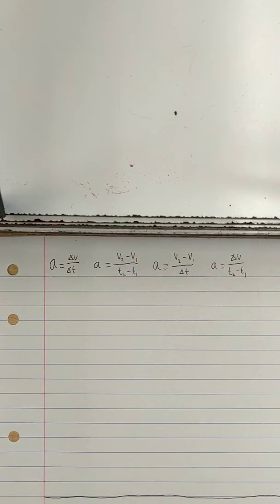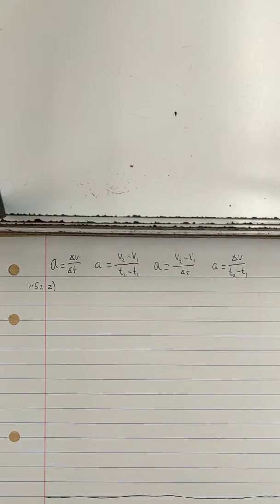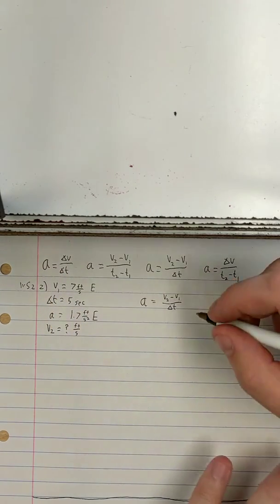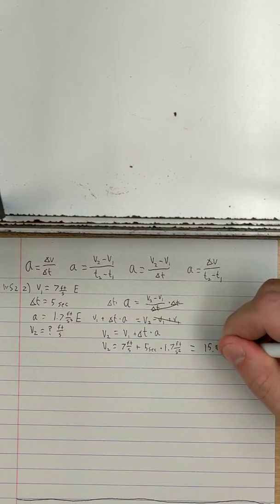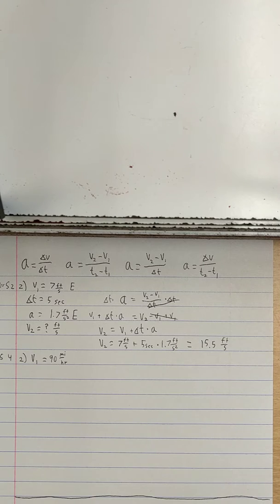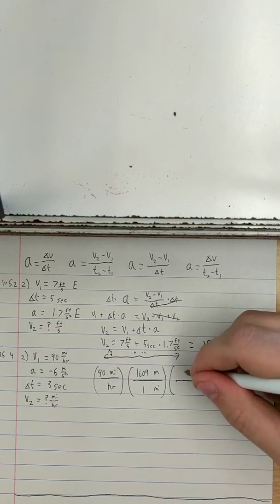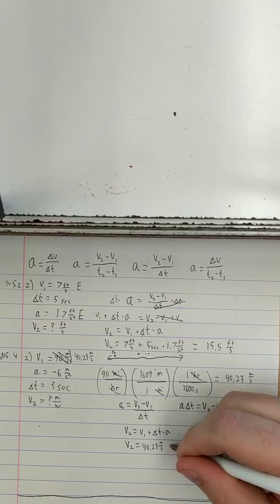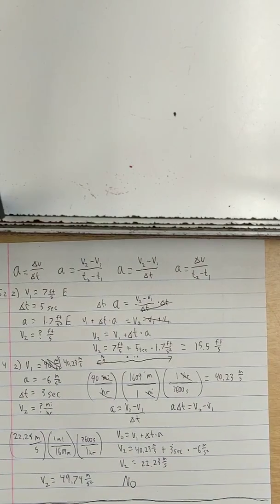Acceleration equation problems